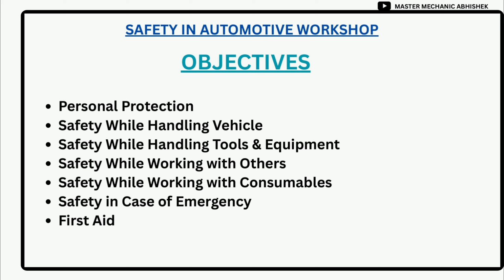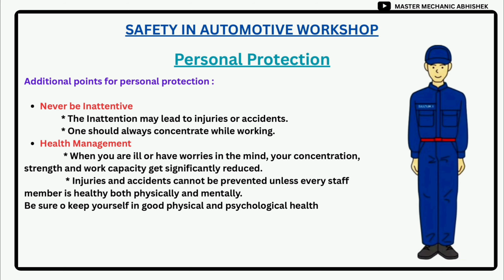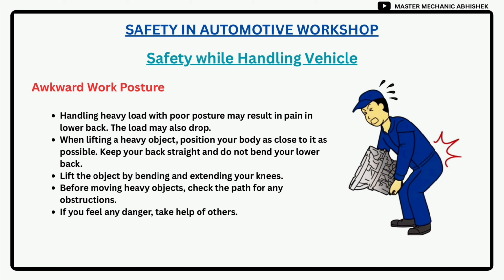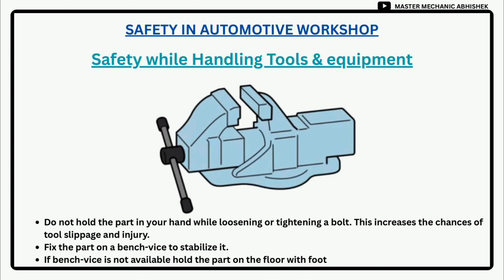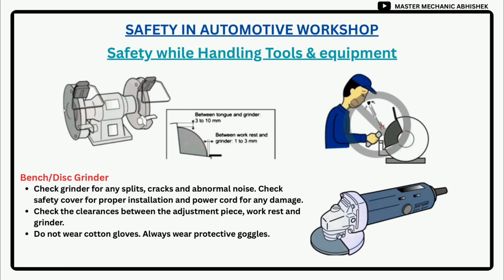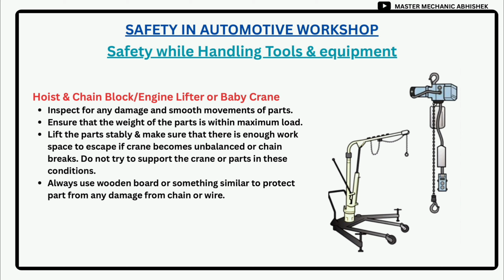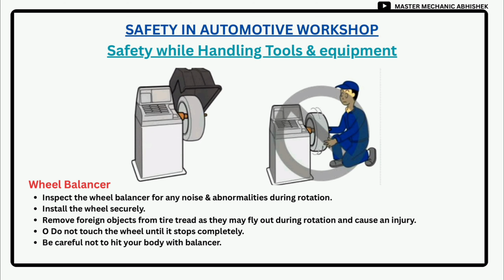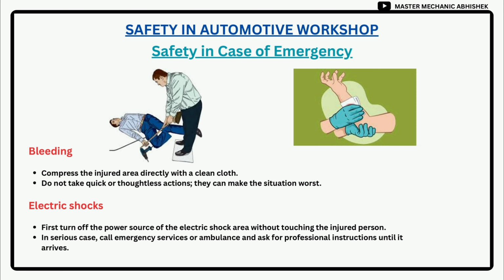"🔧 Workshop Safety Secrets: Full Guide to Stay Safe in an Automotive Garage!"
In this powerful and complete safety guide for automotive workshops, we break down everything you need to know to maintain a safe and accident-free garage environment. Whether you're a mechanic, technician, student, or garage owner, this video covers PPE (Personal Protective Equipment), fire safety, tool handling, lift safety, hazardous material handling, and much more.

👨‍🔧 Perfect for:

New and experienced automotive technicians

Workshop supervisors and safety officers

🚨 Don't let a small mistake cost a big injury – watch till the end for pro tips and real-life safety case studies from the field!

Your Quires:-

automotive workshop safety

mechanic safety tips

garage safety rules

personal protective equipment automotive

workshop safety training

car repair safety procedures

workshop hazards and precautions

safety in automobile workshop

safe practices in mechanical workshop

automotive technician safety

garage accident prevention

how to stay safe in a car workshop

workshop fire safety

automotive lift safety guide

mechanic health and safety